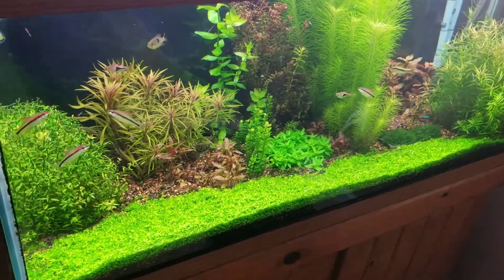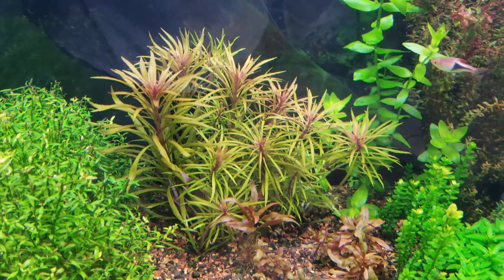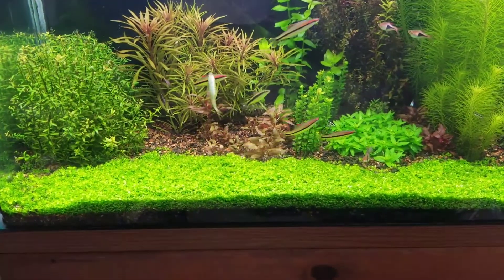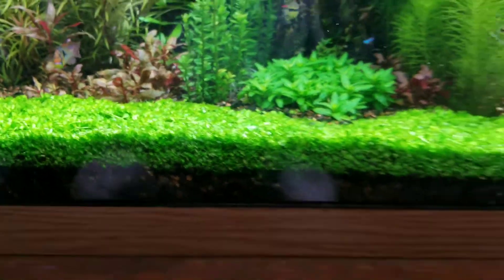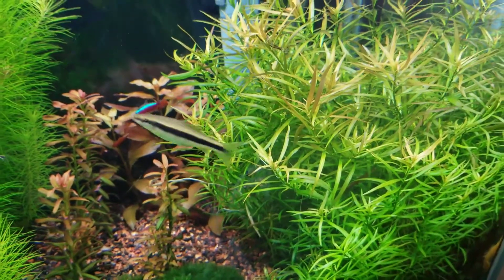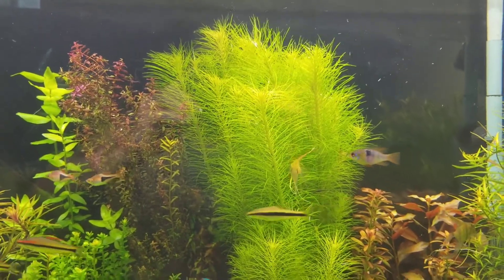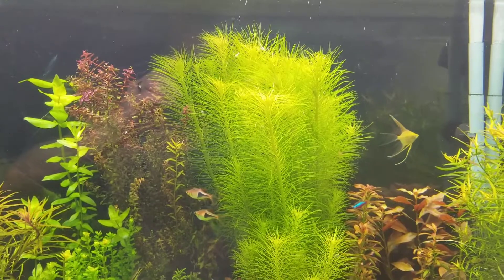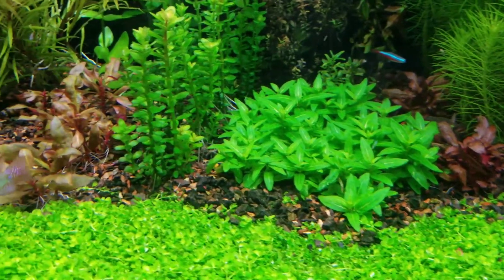Planted Tank - #14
I took the Starting from scratch off of the name since the tank as been going for a bit now.  I will keep numbering them though.